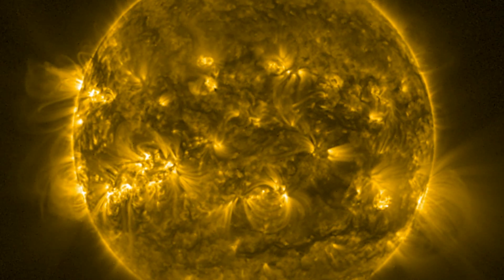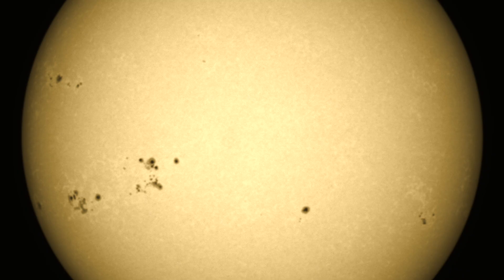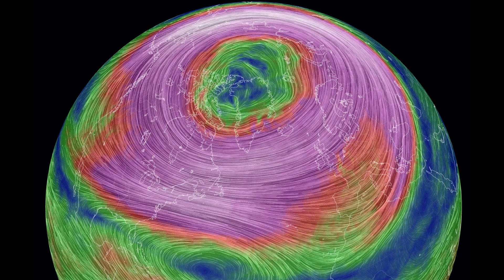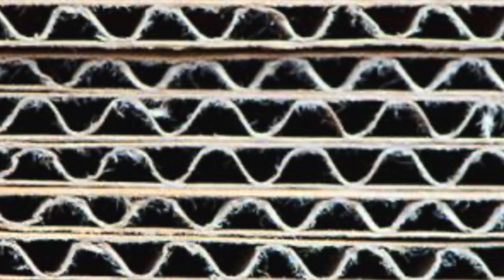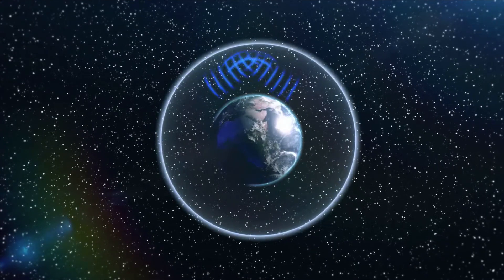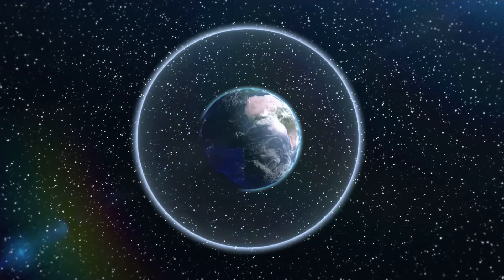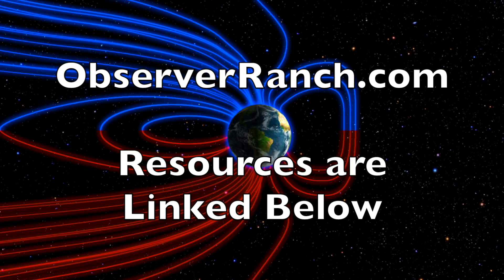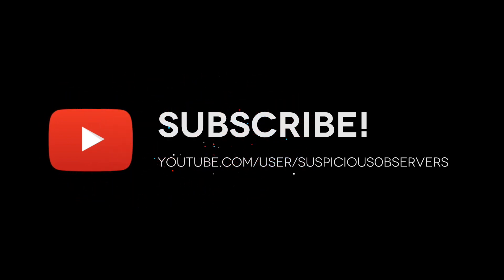Solar Eruption Watch, Polar Vortex, Schumann Cancer | S0 News Dec.22.2024